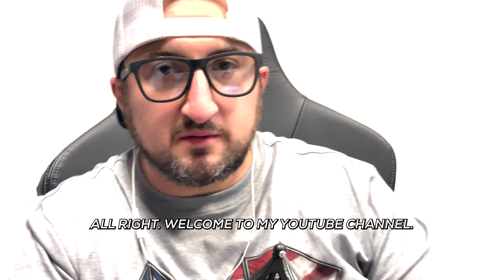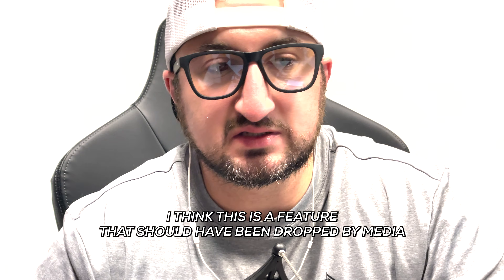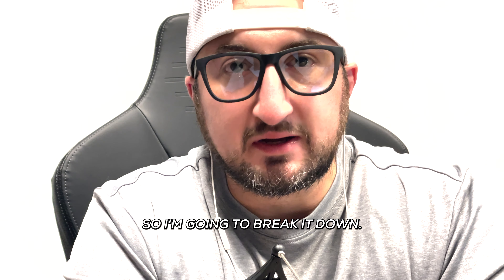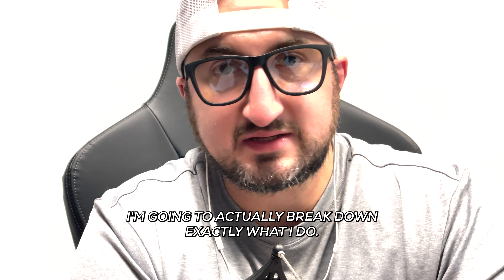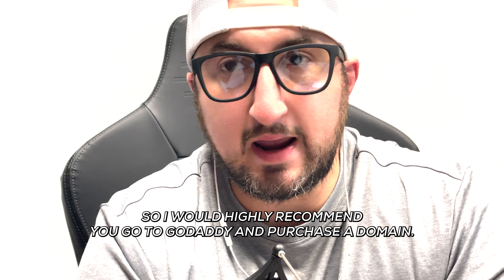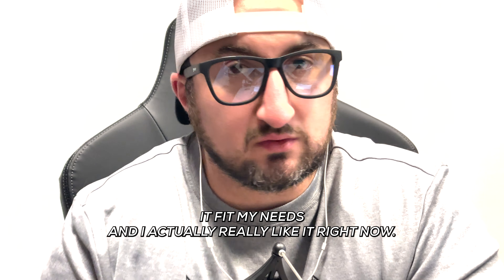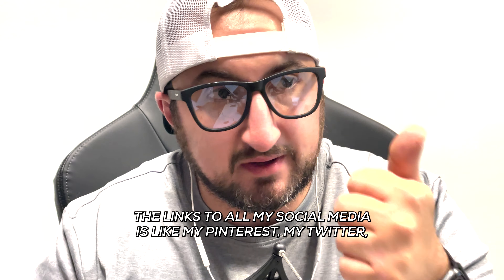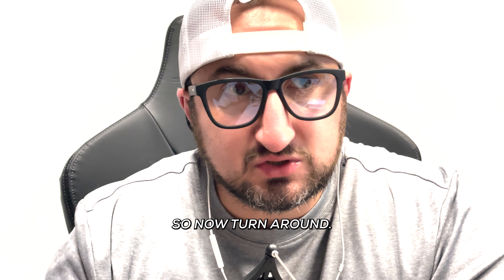META IS LATE TO THE LINK! | RANT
I post daily the best videos about Social Media growth tips and tricks!

If you are interested in growing your Instagram Account ORGANICALLY in 2022, then you came to the right place!